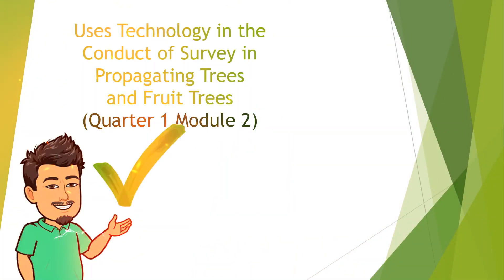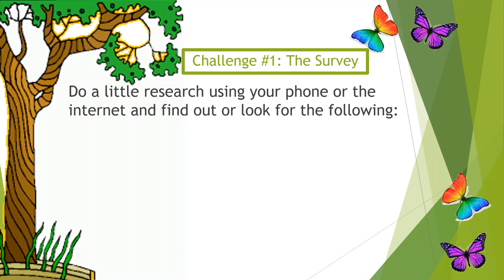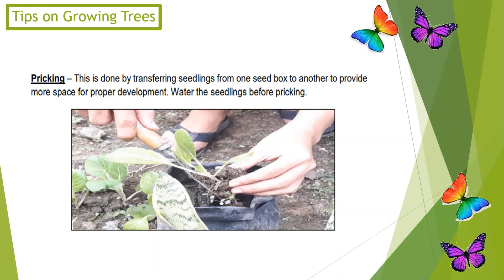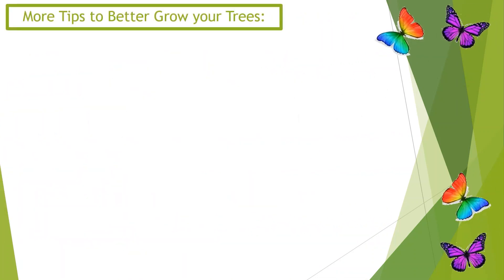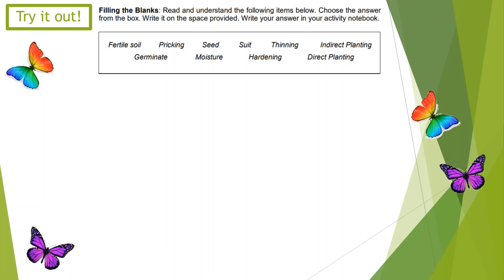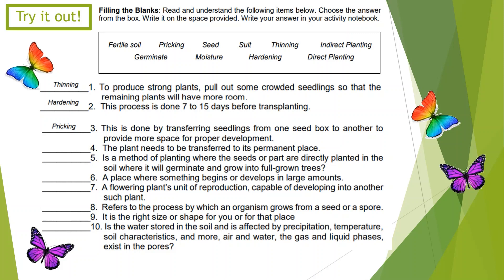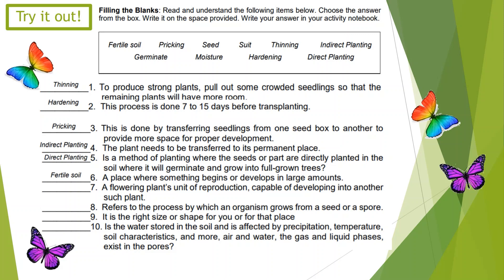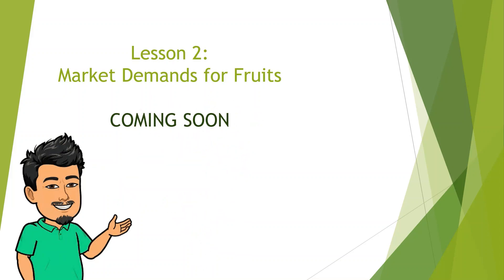Uses Technology in the Conduct of Survey || Joel Vacalares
EPP 6 Module 2 Lesson 1:

1. Identify technology in the conduct of survey for the elements to be observed in planting trees and fruit-bearing trees;

2. Use technology in the conduct of survey; and

3. Value the importance of using technology in planting operations.